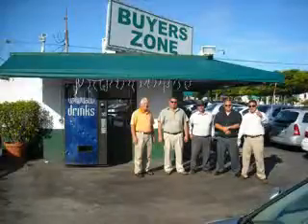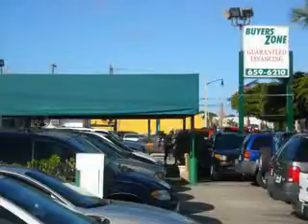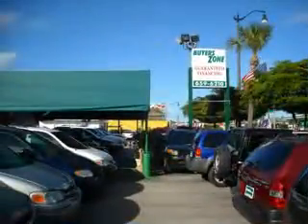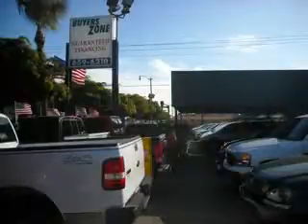2004 Nissan Altima Buyers Zone, Inc. West Palm Beach, FL 33405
Nissan Altima Check out this Super Black Nissan Altima 2.5 S 4dr Sedan, equipped with a 4 Cylinder engine and an automatic transmission.

4115 South Dixie Highway
West Palm Beach, Florida 33405